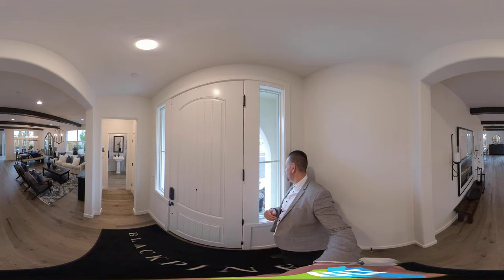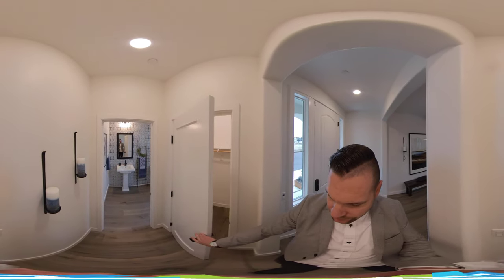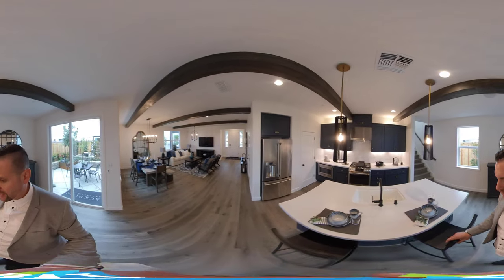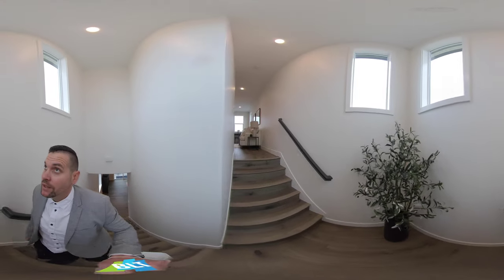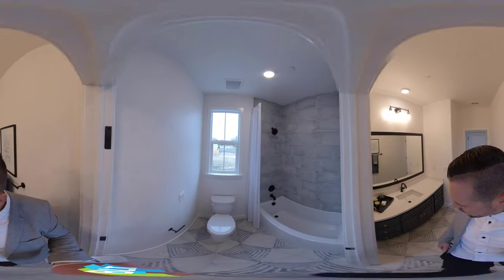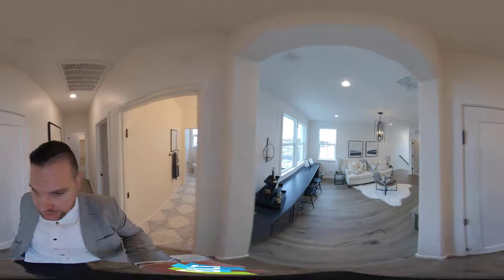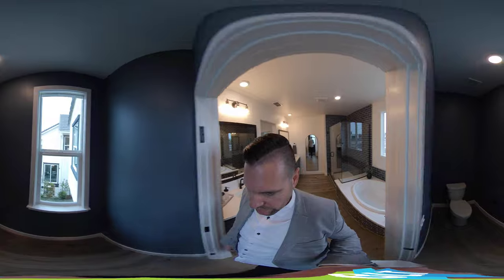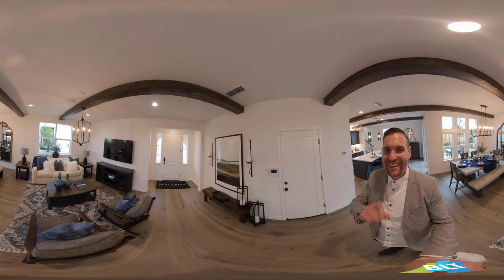Residence 3 by Millstone At Sierra Pine in Rocklin California - Call for a Tour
2,197 SQ.FT
3 to 4 Bedrooms, 2.5 Bathrooms
Optional Covered Back Patio
Optional 4th Bedroom
Optional Enhanced Master Bathroom

YOUR FOREVER HOME: Millstone at Sierra Pine is where freedom of design fosters an uninhibited lifestyle. 61 single-family homes featuring open floorplans, tasteful interiors, and distinctive architecture creates a community that generations will call home.

Located in the charming city of Rocklin, nestled beside Roseville and Granite Bay, Millstone is at the heart of desirable suburban living. Renowned school districts, family-oriented neighborhoods, and vibrant public spaces surround. Millstone is the perfect expression of community.

Brandon Leon
CalBRE#: 01874260